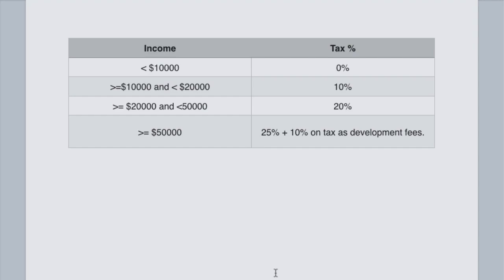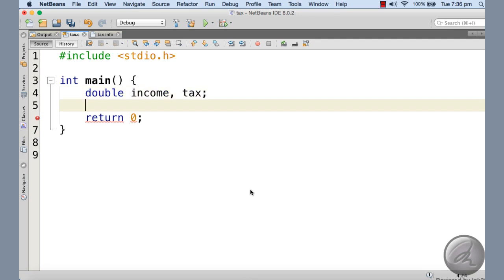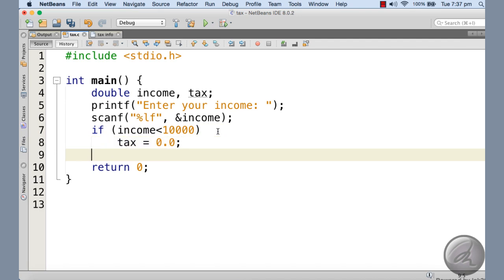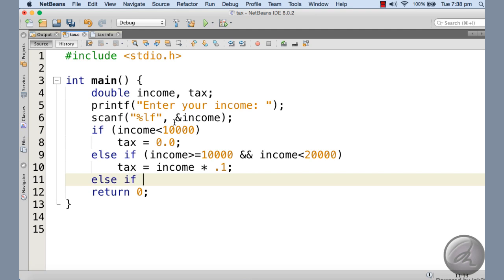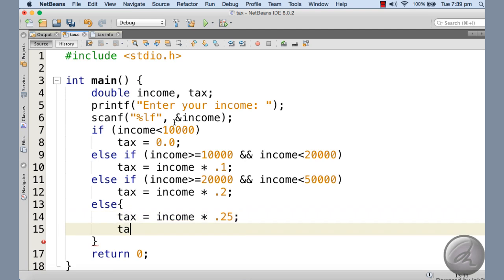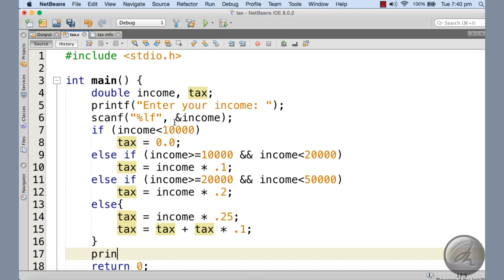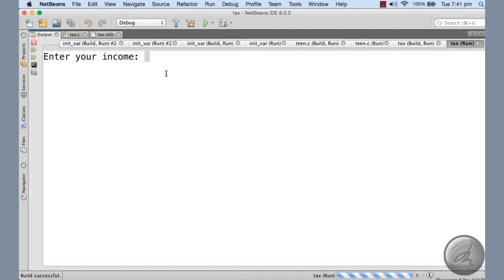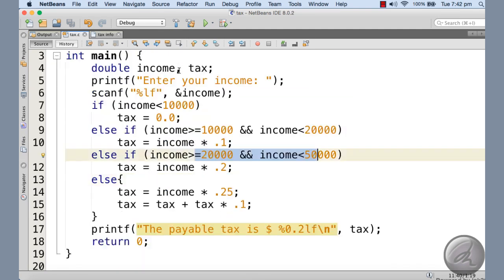028 Another programming example on if else if this will help you more